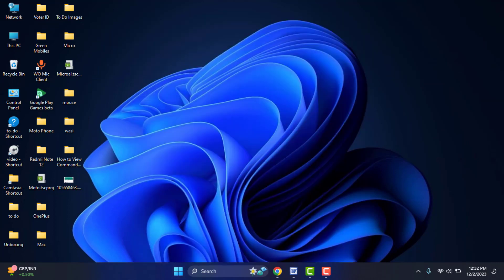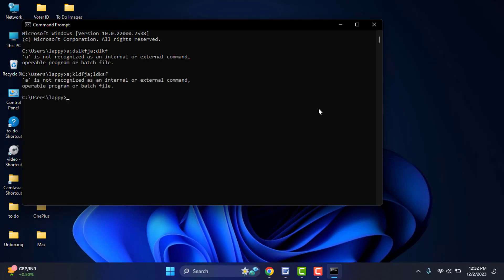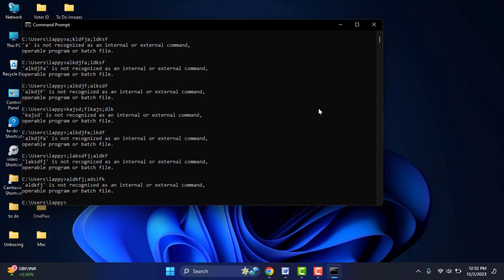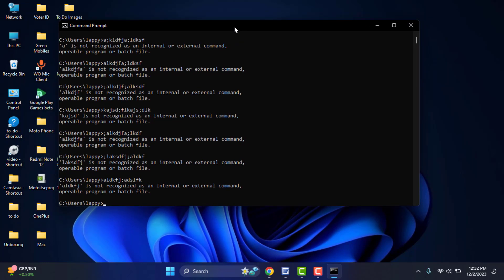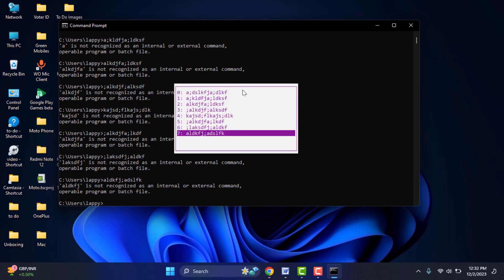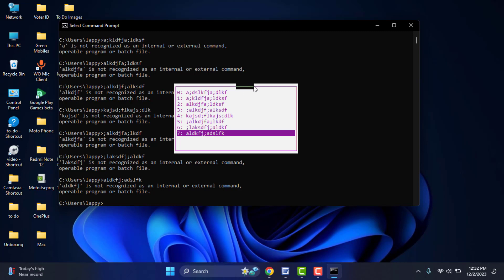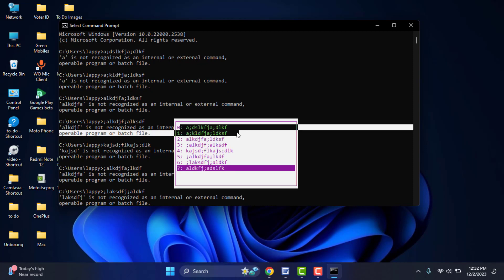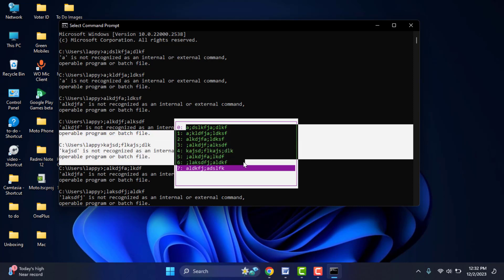How to View Command Prompt (CMD) History on Windows 11/10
On Windows How to View Command Prompt (CMD) History
How to Check Command Prompt History